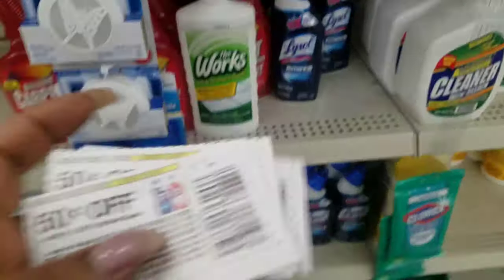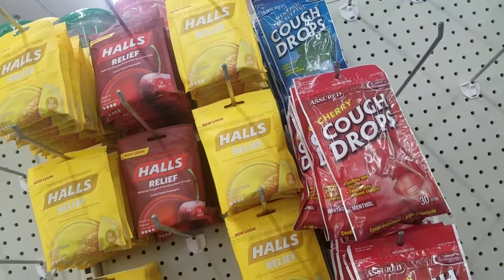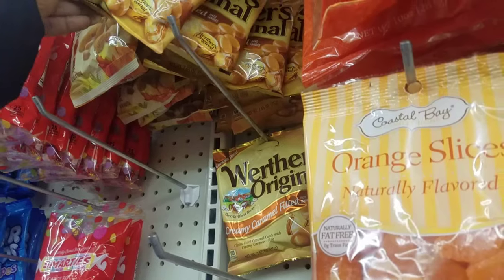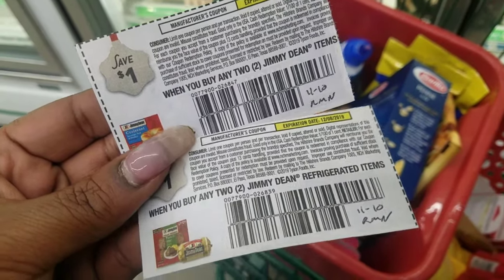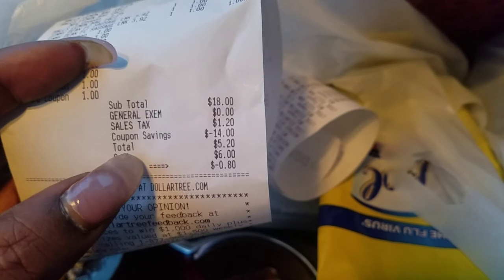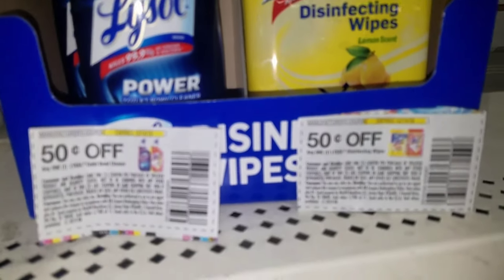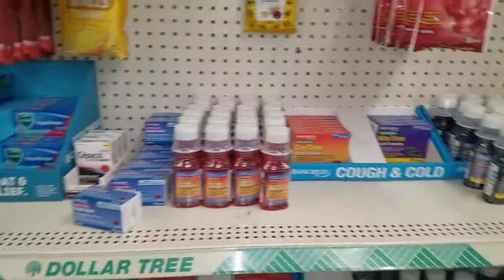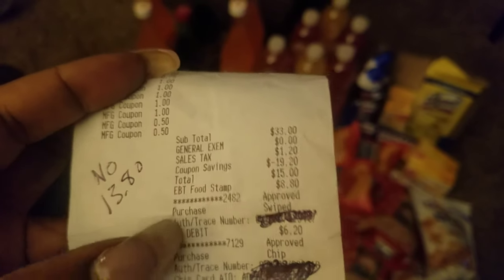Dollar Tree Coupon 67 Items For $25😍😍😍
Yes 67 item for only ¢37 each

ibotta

117 5TH AVE SW #2005